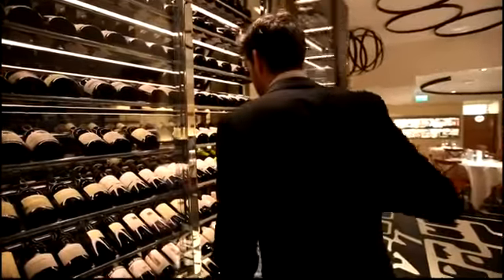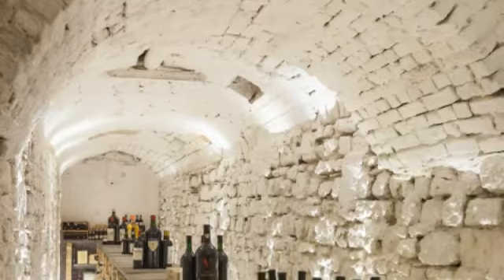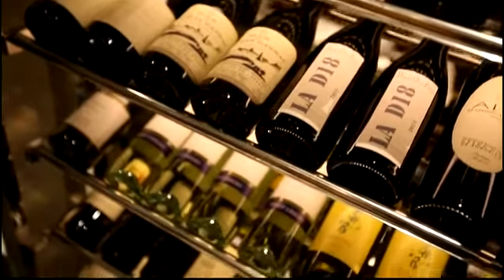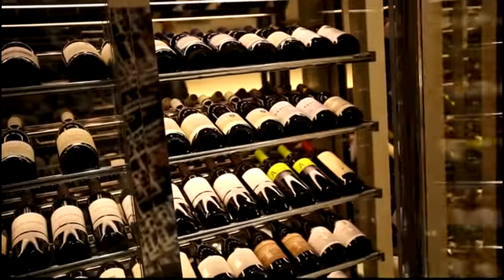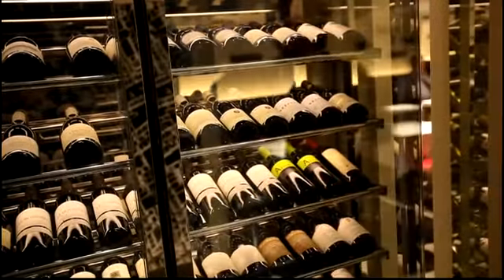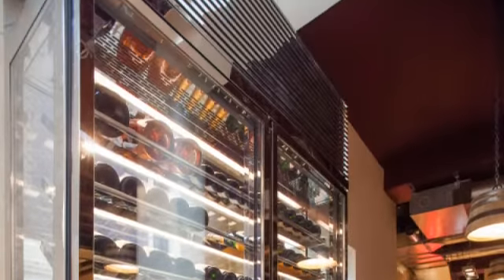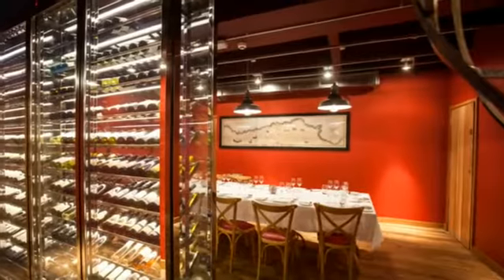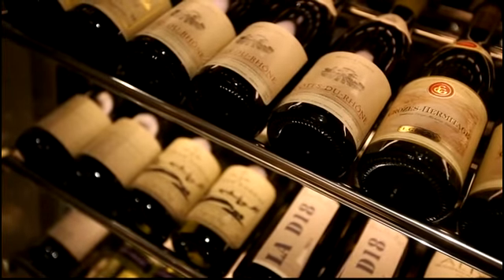Williams: The Sign of The Don Case Study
Williams installs eye-catching fine wine storage for London’s new bistro in historic Sandeman building.